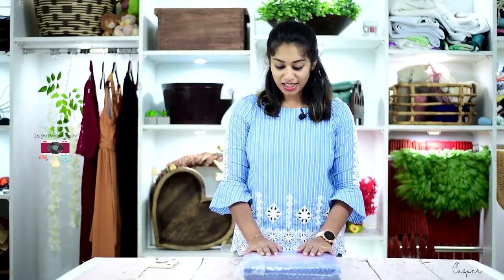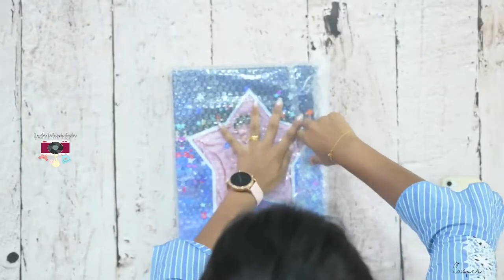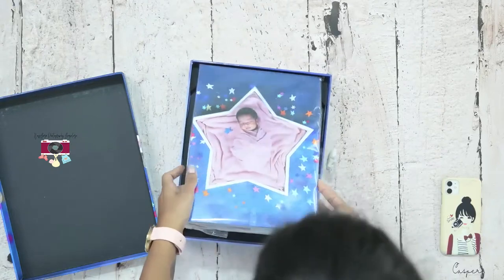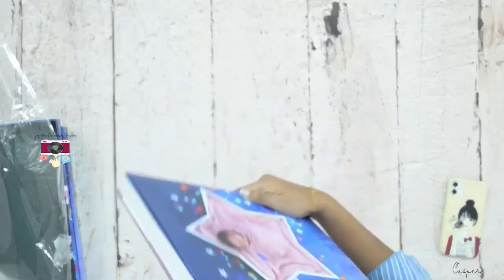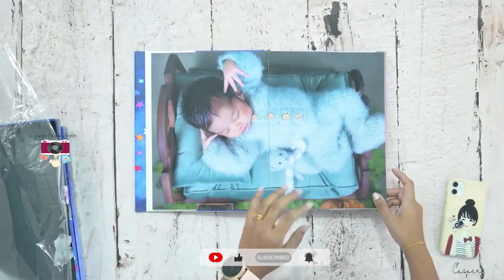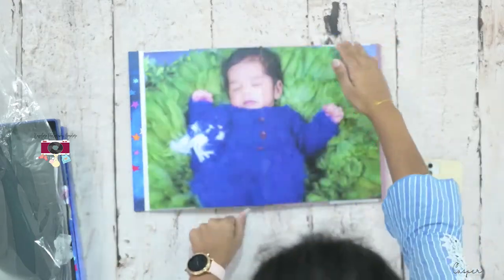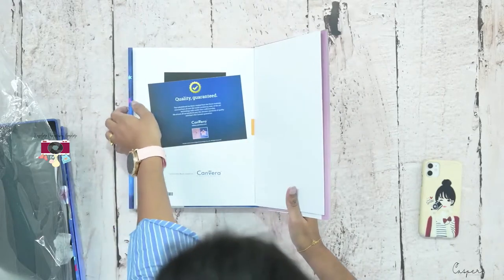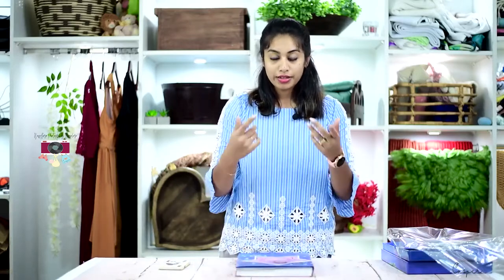Canvera Album newborn | Unboxing | Casper Photography | Bangalore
Canvera  Newborn Album | Unboxing  | Casper Photography | Bangalore

 DOP : Xavier George & Benedicta Sonia Xavier